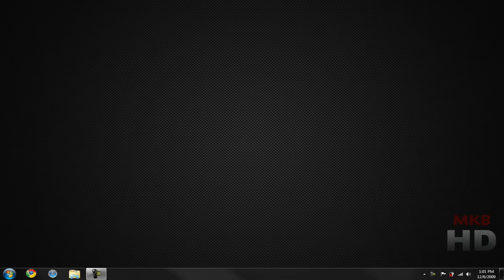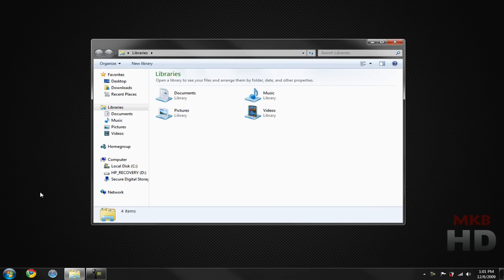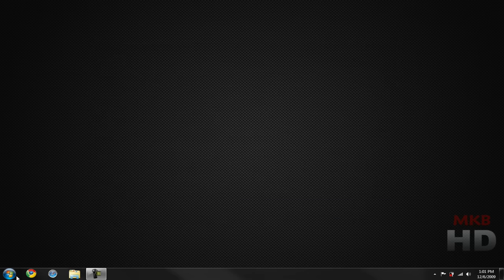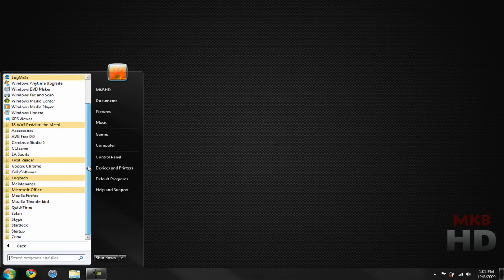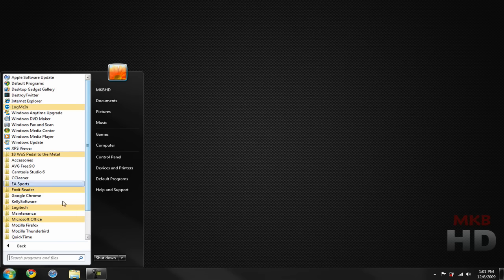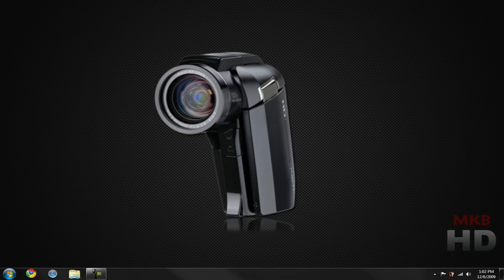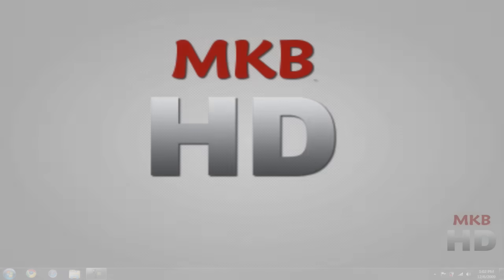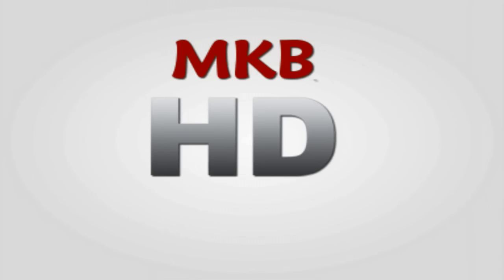MKBHD Update 5.0